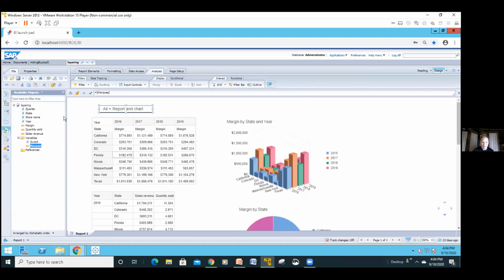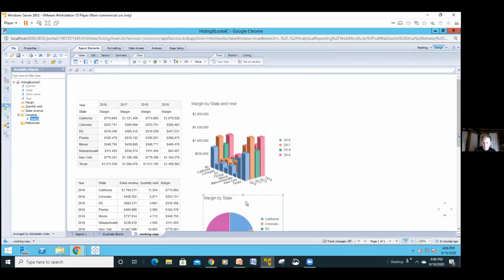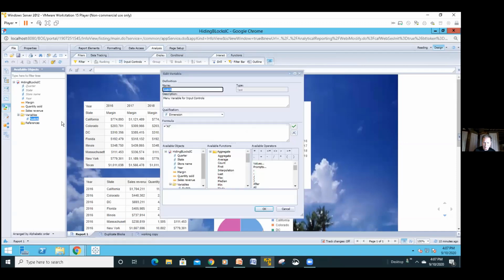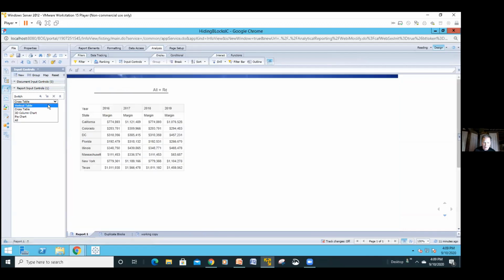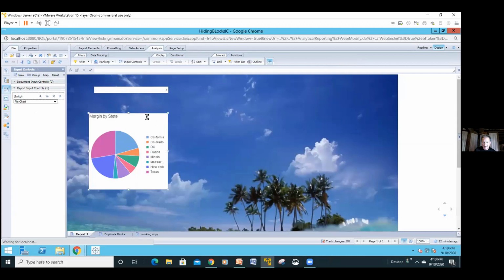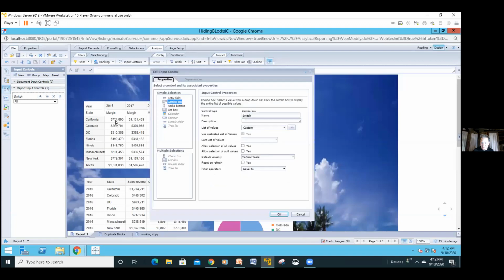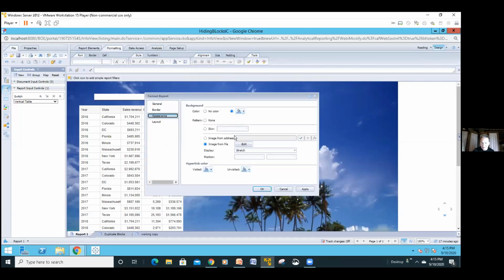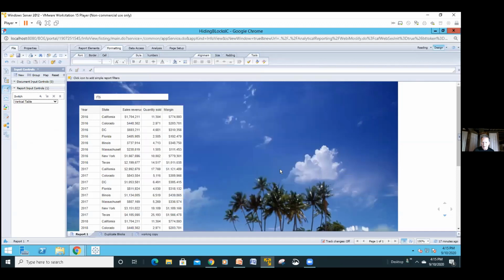Layering Your Reports and Charts With Input Controls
Learn how to build a customized drop-down selection window in Web Intelligence using input controls and local variables.  Learn how to build  two report blocks and two chart blocks all on the same report tab.  Learn how to display only the single block requested in the drop-down menu, hiding all the other block type.  Demo will include an ALL option that will display all 4 blocks at the same time.  Learn how to add a marquee feature that flashes a message across the top of the report tab based on the menu selection.  Learn how to utilize other formatting options including a background image.

Business Intelligence is about timing – getting the right information to the right destination in the right format at the right time. That’s why InfoBurst supports thousands of BusinessObjects users around the world. InfoBurst Delivers: